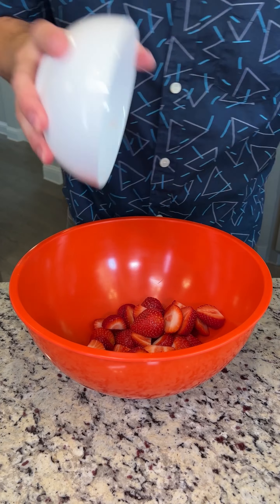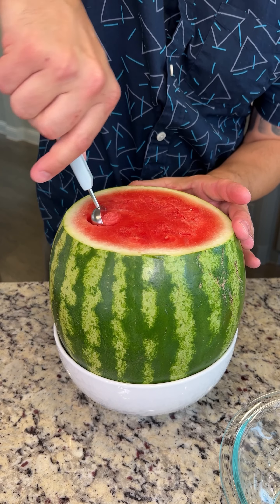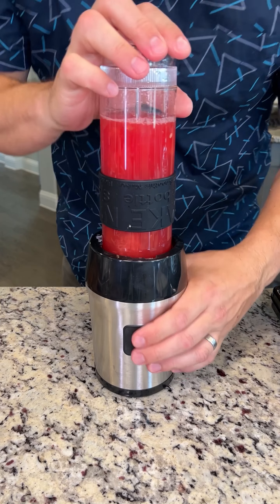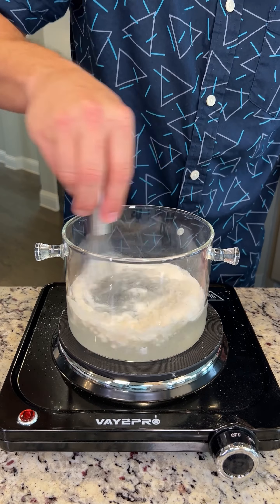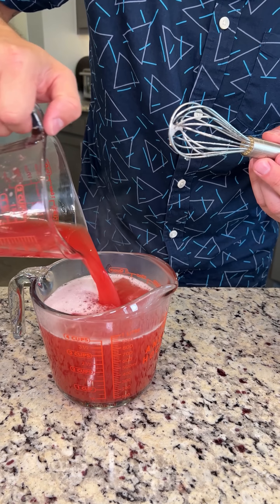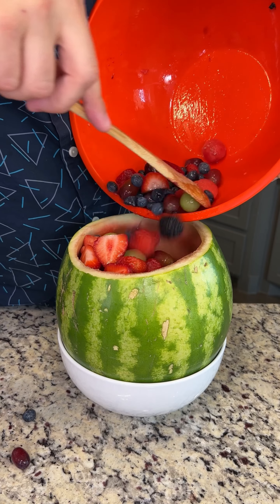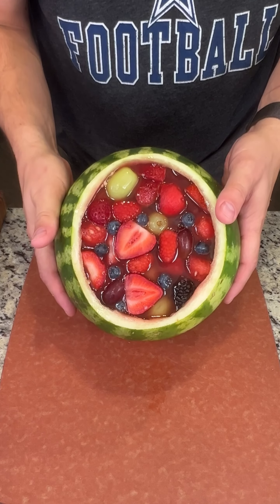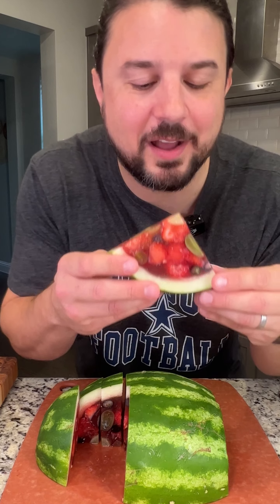Viral Watermelon Jello Recipe 🍉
You have to try this Viral Watermelon Jello Recipe 🍉